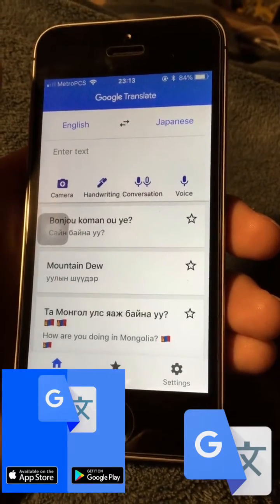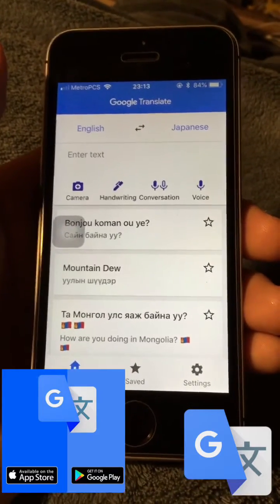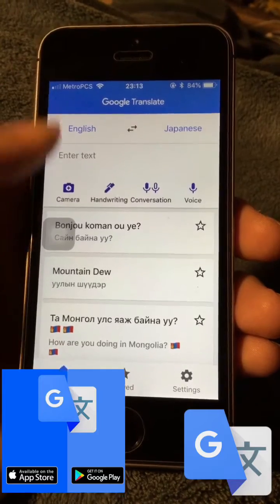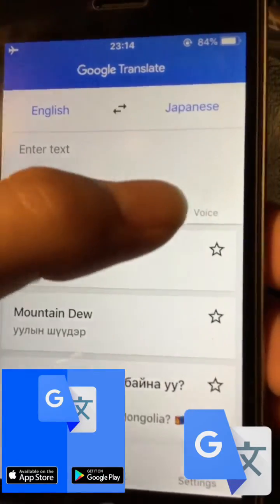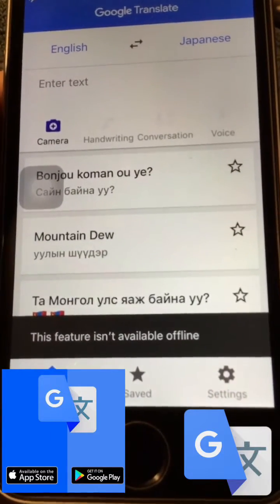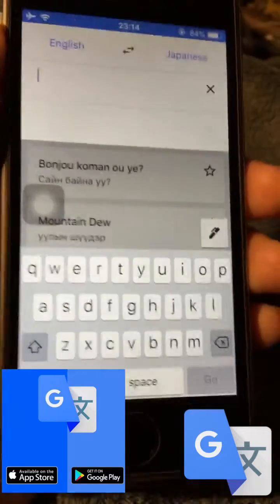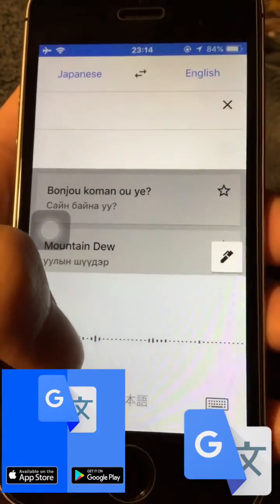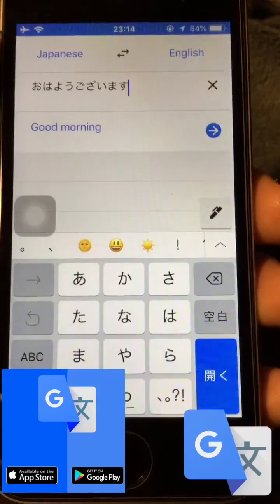How to use Google Translate Conversation Mode Offline